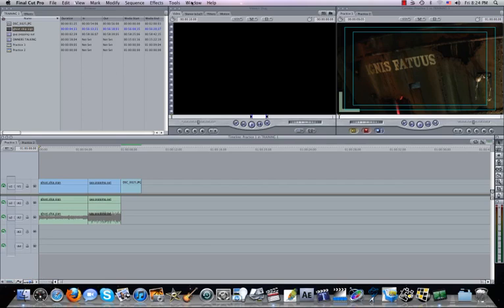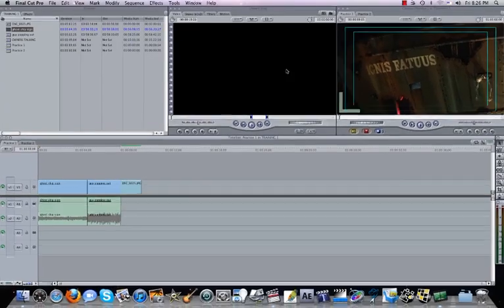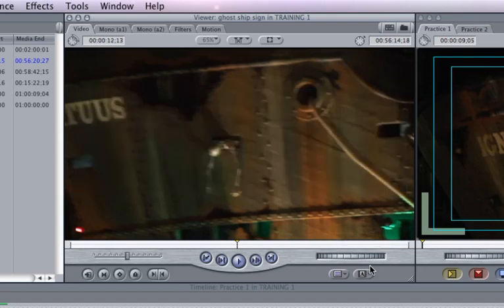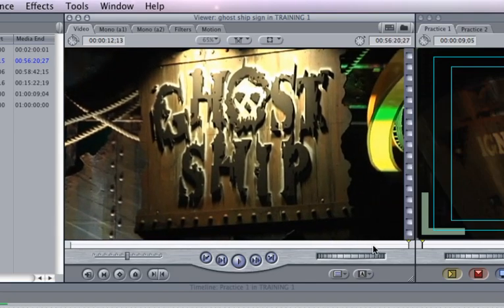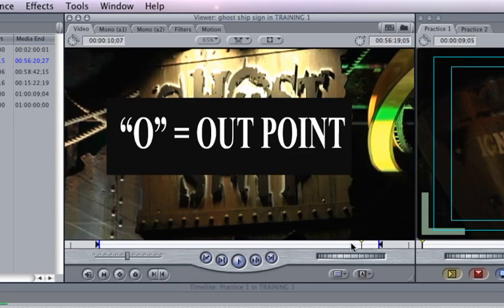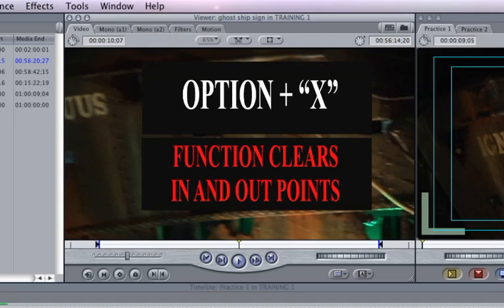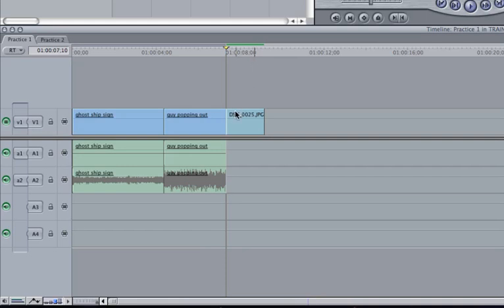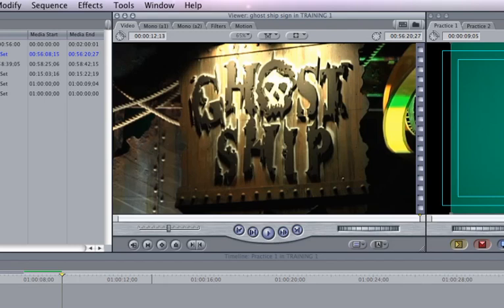FINAL CUT PRO TRAINING - LESSON 2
Lesson 2  covers editing views in FCP, going over the Viewer window, and learning several IMPORTANT key commands.